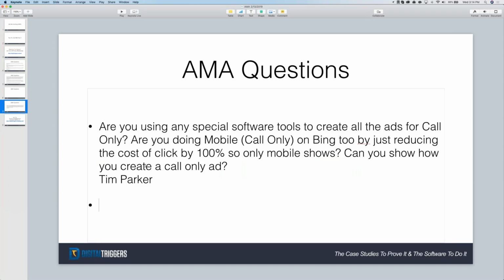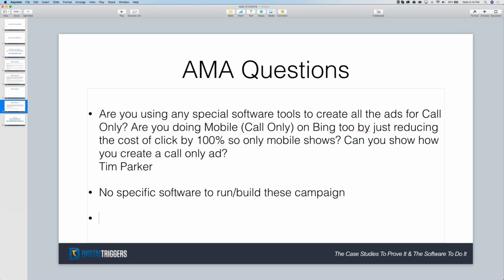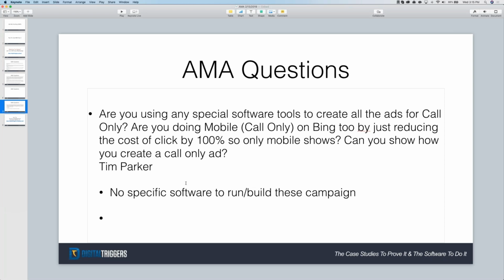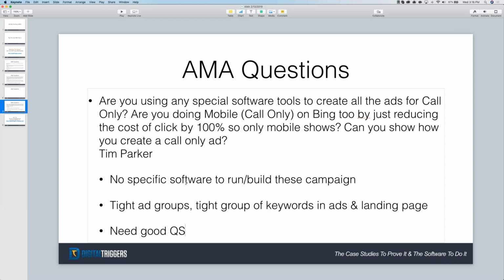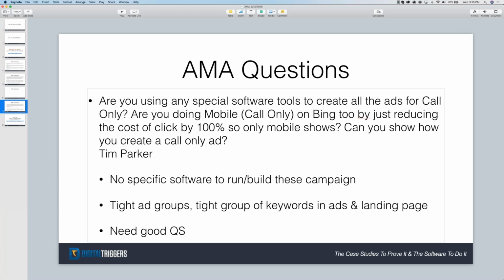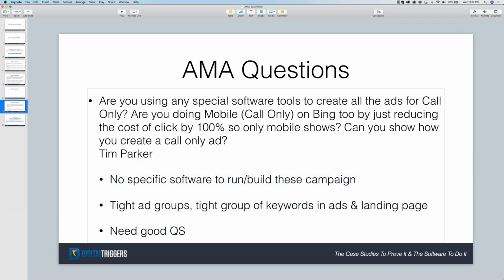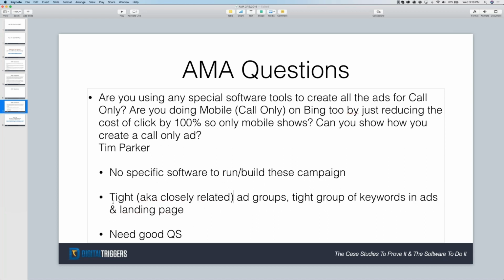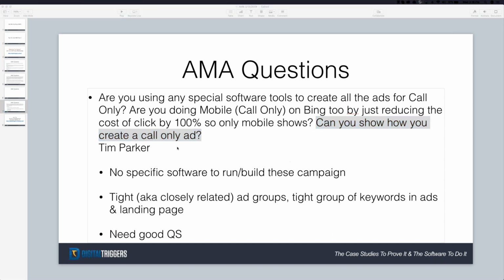Call Only Ads Best Practices